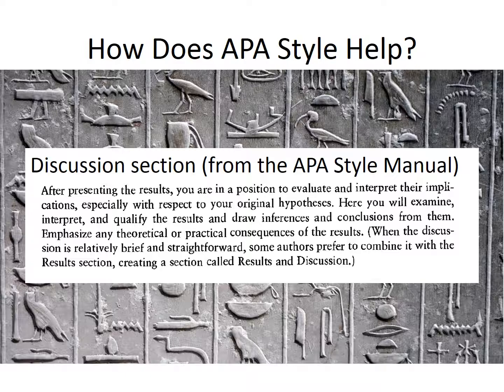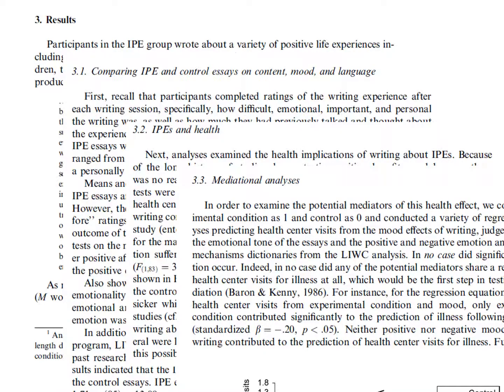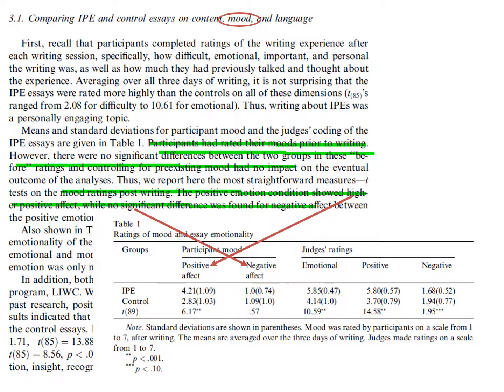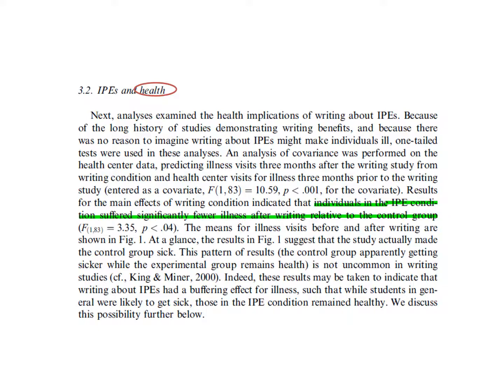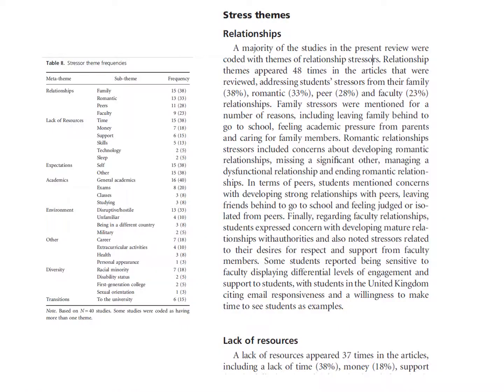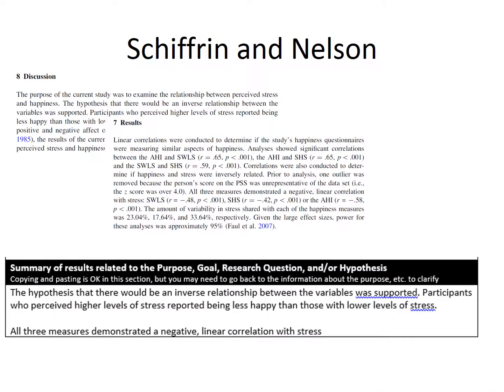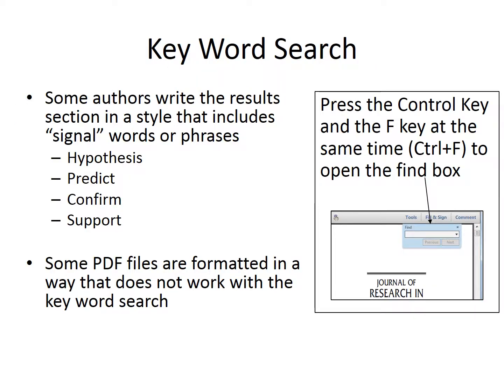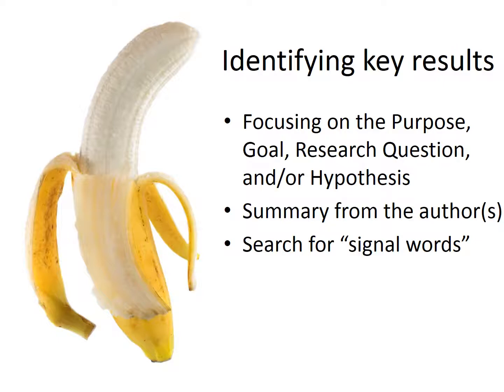Expanding knowledge recording